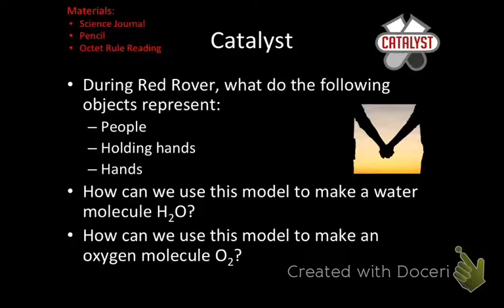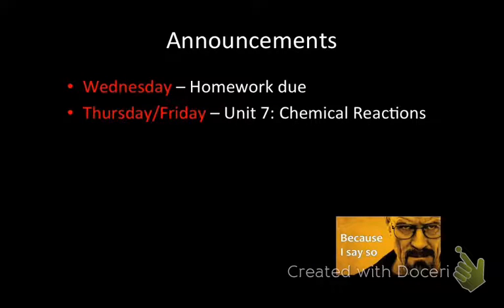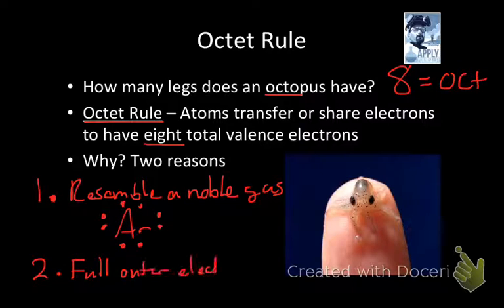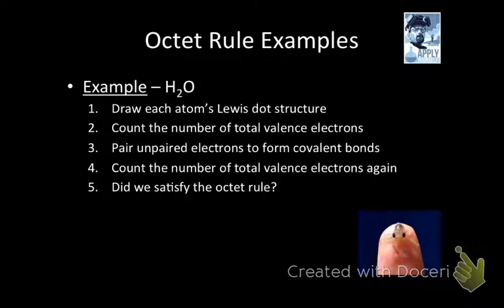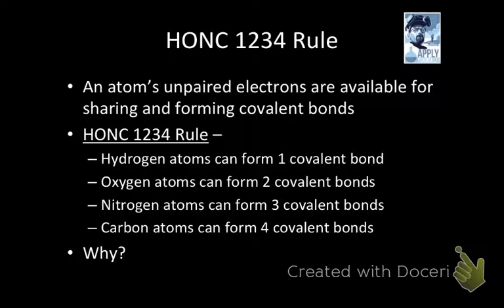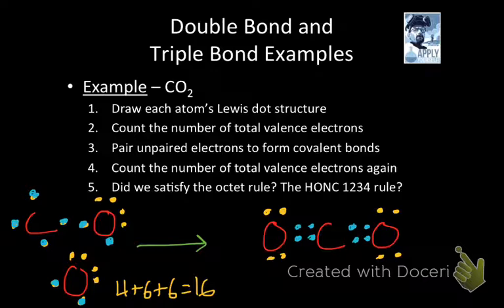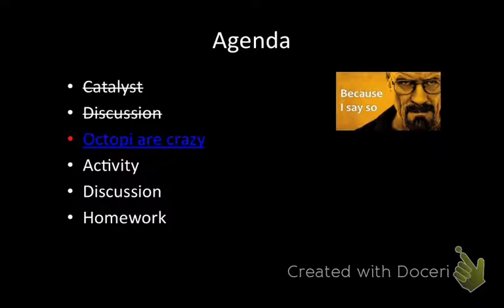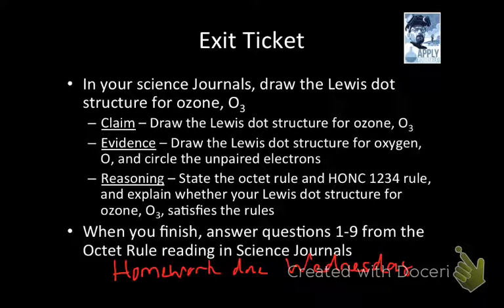Unit 6: Chemical Bonding - Lesson 13: Octet Rule